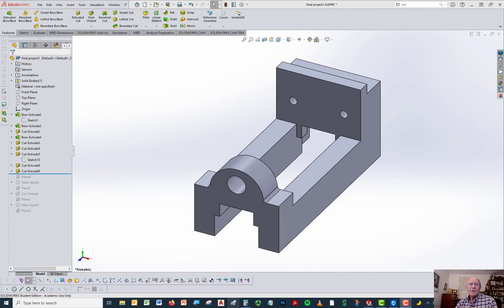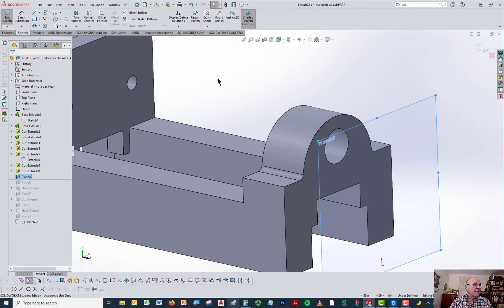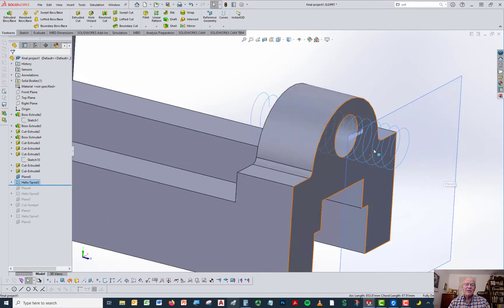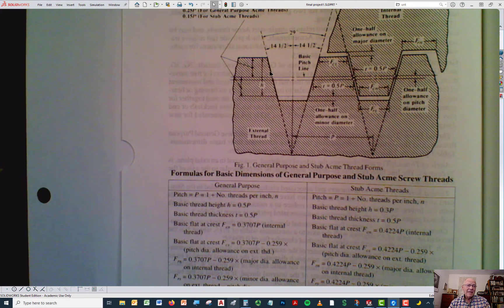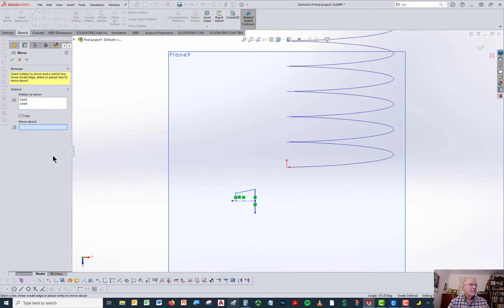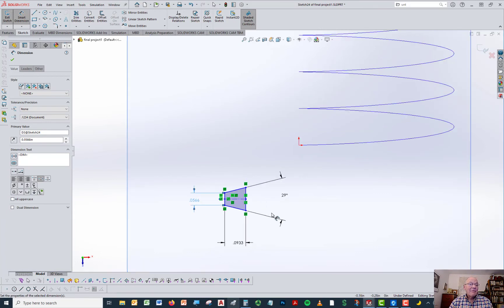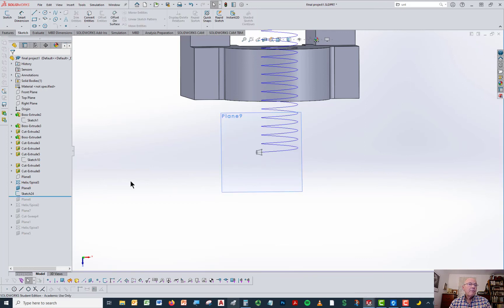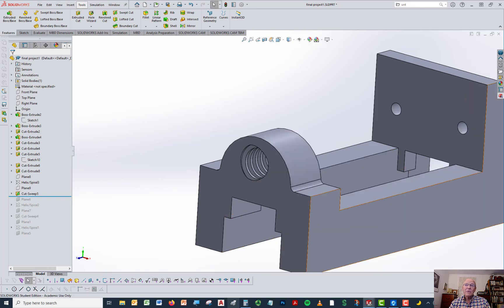Acme Thread in SolidWorks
A few students in my Parametric Modeling class asked about cutting an Acme thread in SolidWorks. The thread tool in SolidWorks doesn't have an Acme option, so you have to do it by creating a helix at the proper pitch and a profile of either the thread or the tool that would cut a thread.